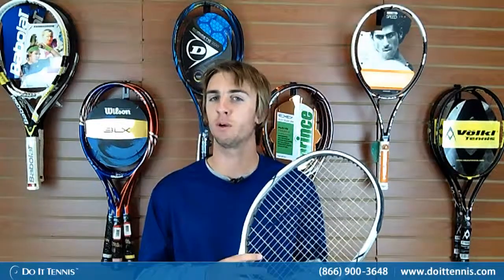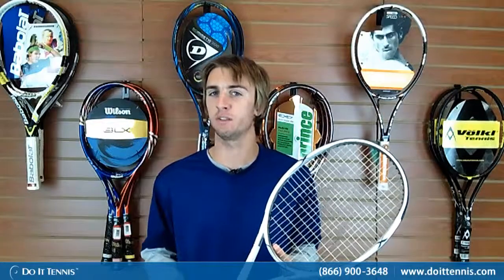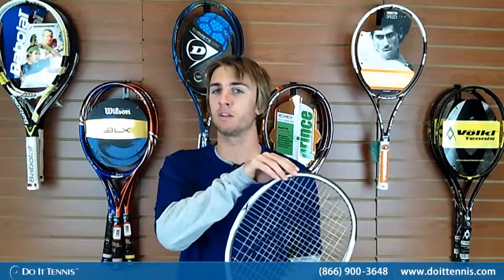Volkl Power Bridge 2 Tennis Racquet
For the Tennis players, who like to play with a controllable power and high comfort, Volkl Power Bridge 2 Tennis Racquet is what they should get.

A Volkl Power Bridge 2 Tennis Racquet uses an advanced Power Bridge technology, which provides the player with more comfort and a very good range of power.

Volkl Power Bridge 2 Tennis Racquet has a Head Size of 115mm, a length of 27mm, weight of only 10 oz when strung, and a balance of 2points head heavy. The beam width is of 28mm at the top and the same at the middle, and 27mm at the rest of the racquet. The string pattern is of 16 X 19 and the stiffness is of 70 with swing weight of 325.

It has a Head Size of 115mm which means it will have more sweet spots. And its light weight of only 10 oz makes it comfortable to play shots with. It uses the technology of Power bridge, which is similar to DNX technology but power is a little improved in this.

Volkl Power Bridge 2 Tennis Racquet is a comfortable racquet with a very good amount of power and is recommended for beginners who do not want their arms to get tired but still play with enough power.

The DNX material evolves from the CARBON NANOTUBE technology. By this technology, the racquets are developed which are of very light weight but at least 25 times stronger than the carbon fiber, which is why these racquets are more powerful and comfortable as well.